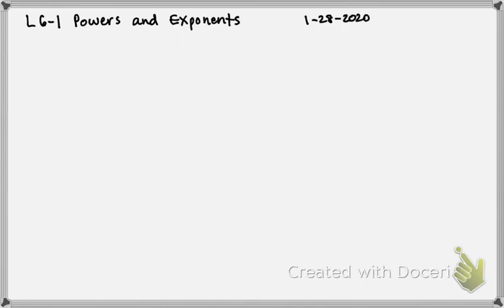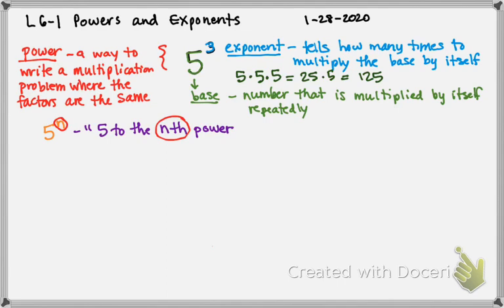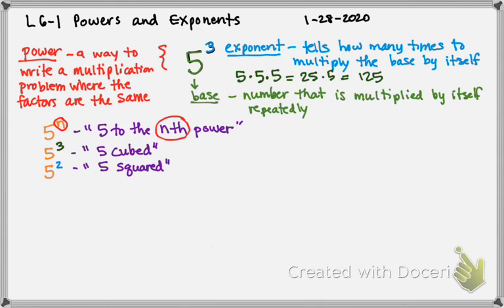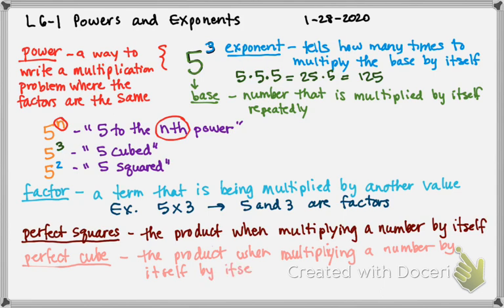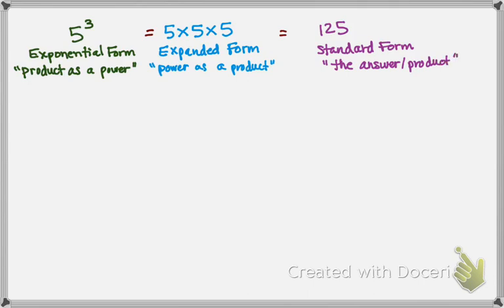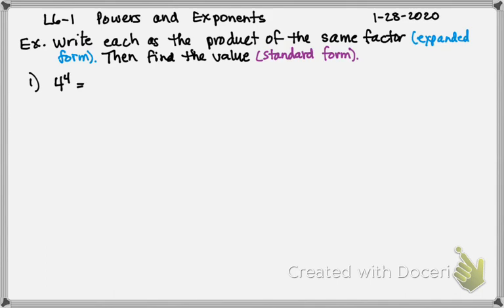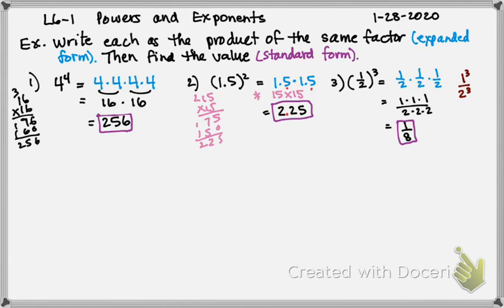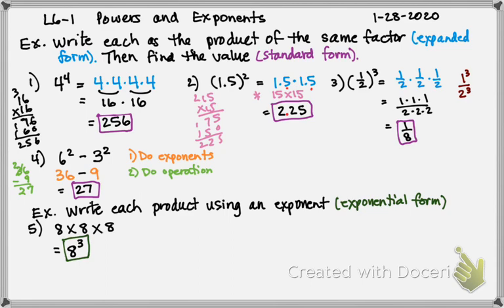Math 6 L 6-1 Powers and Exponents 1-28-2020